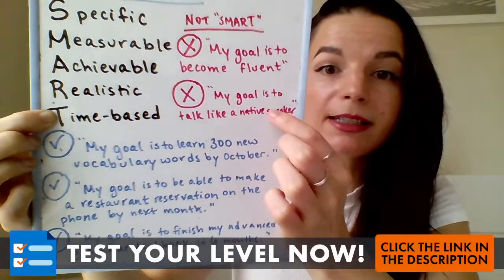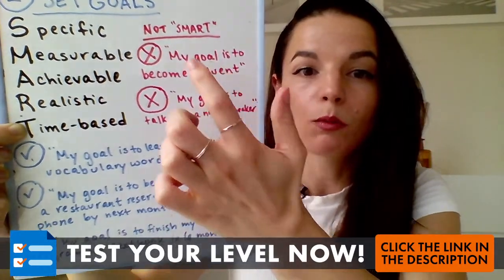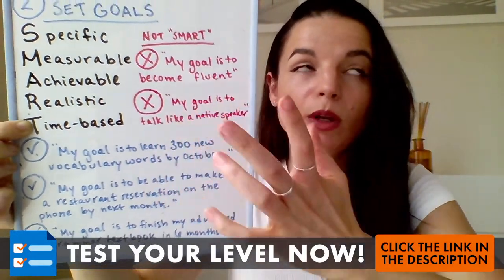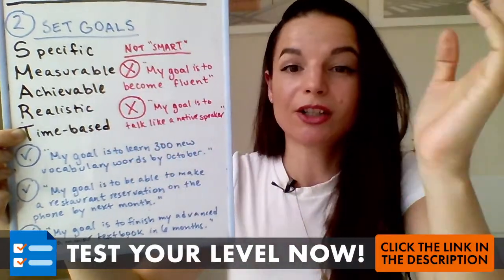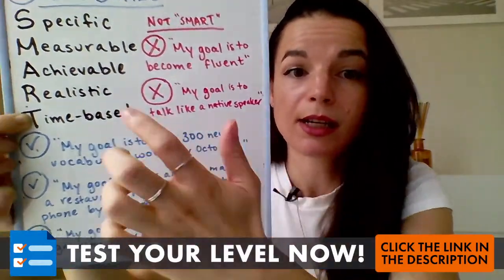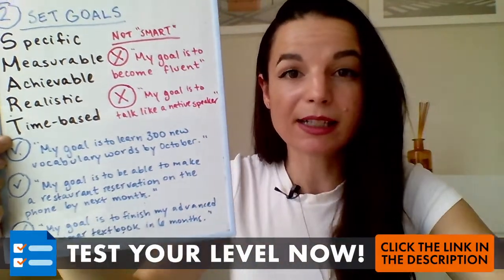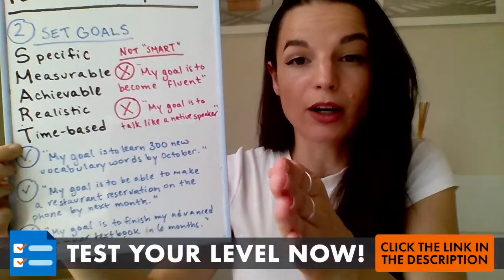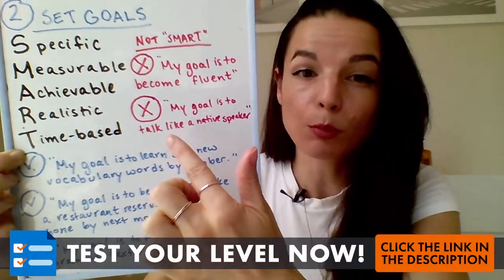How to Create an English Study Plan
How good is your English? Click here to test your English right now and know your real level

You are an English beginner and want to get started with the English language? With this English lesson, we will teach you how to create your English study plan. You will be able to make huge progress fast and express yourself in English.